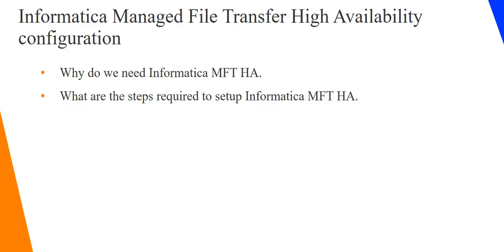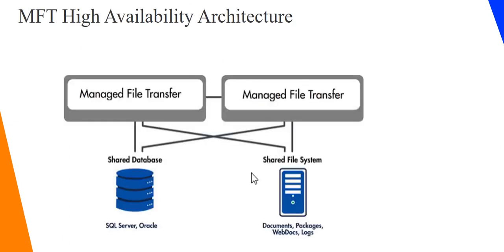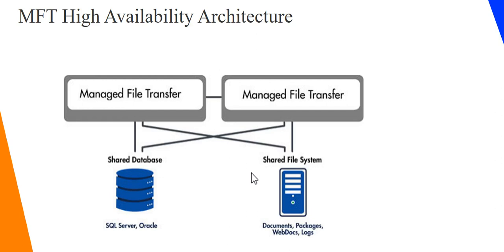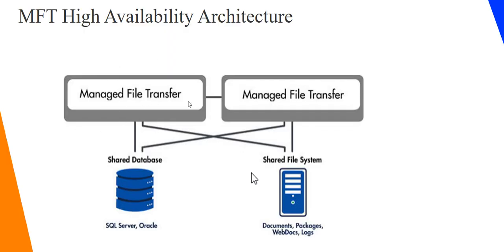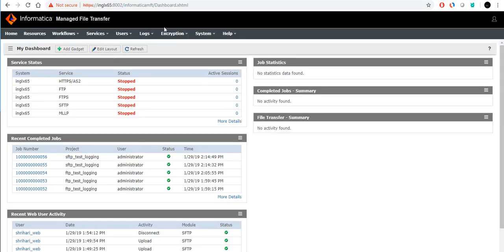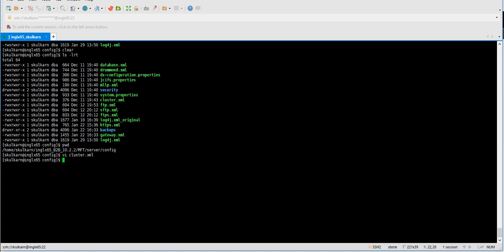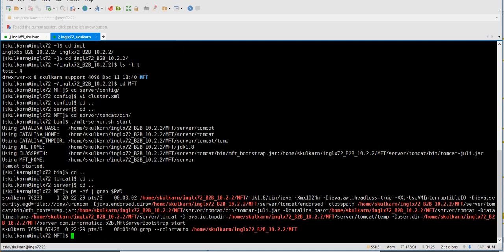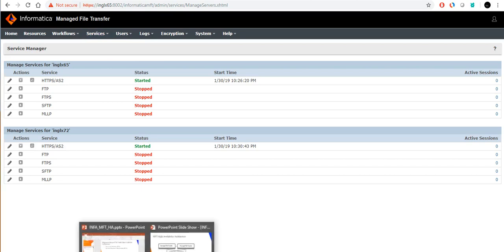How to Setup Informatica MFT HA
This video shows how to set up Informatica MFT HA.